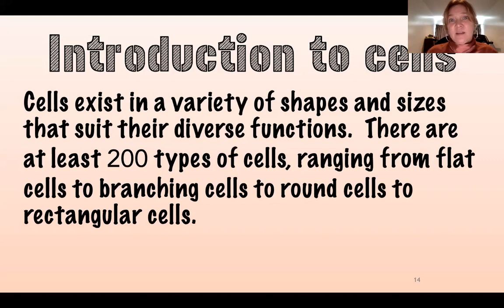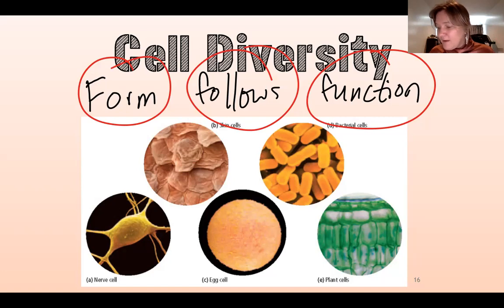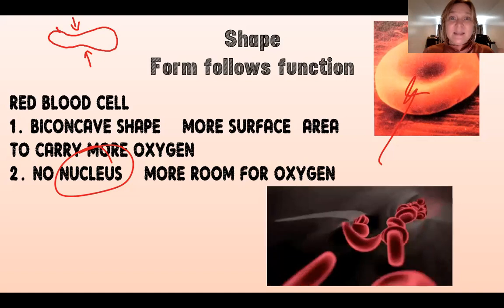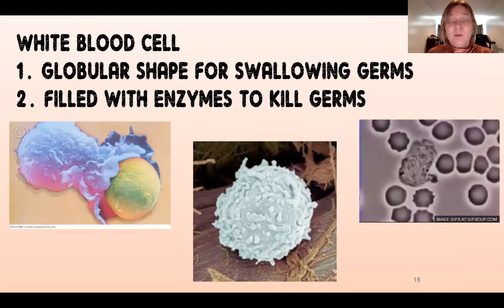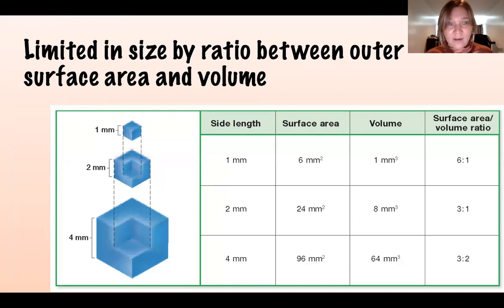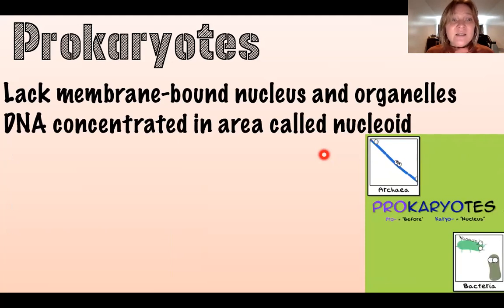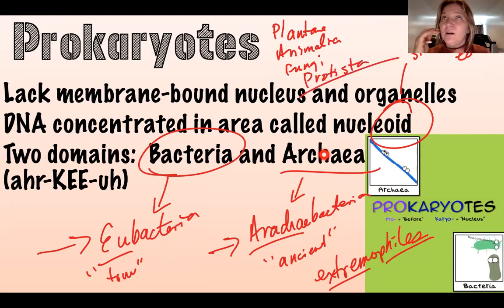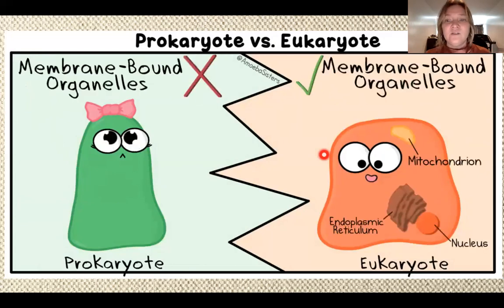Cell Diversity and Size 4 2 Pt 1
This tutorial covers the vast diversity and small size of cells.  It also explains what limits cell size.